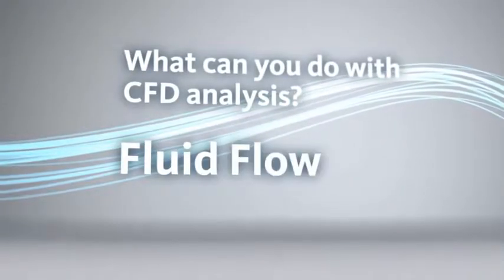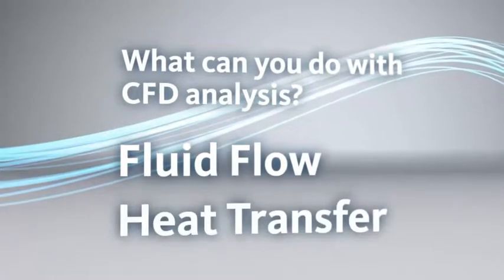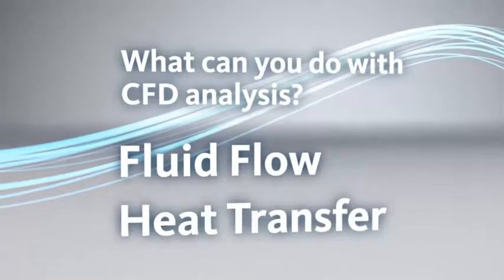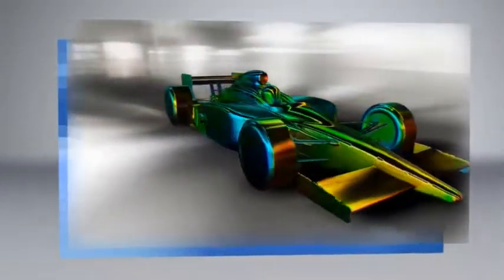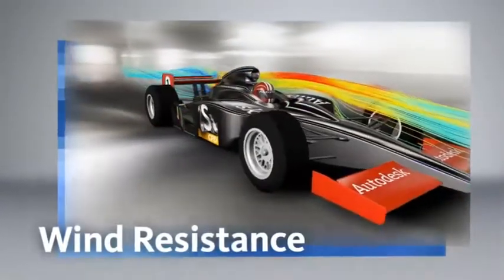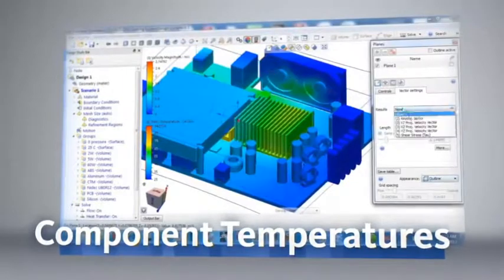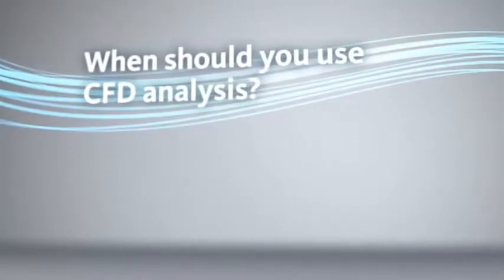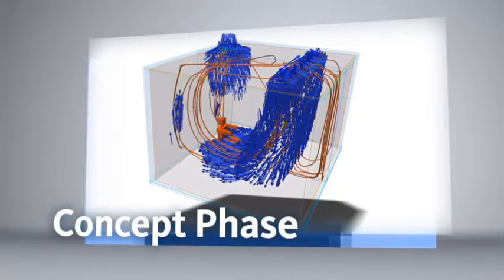Simulation CFD Overview - Autodesk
Autodesk simulation CFD product overview